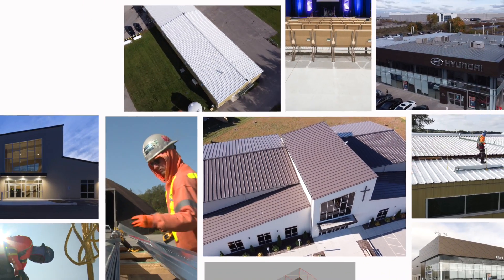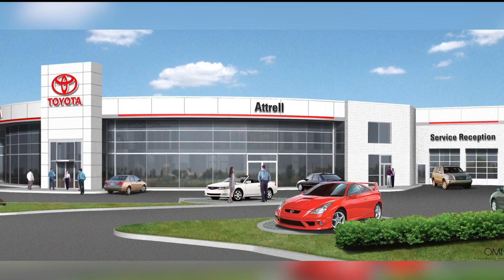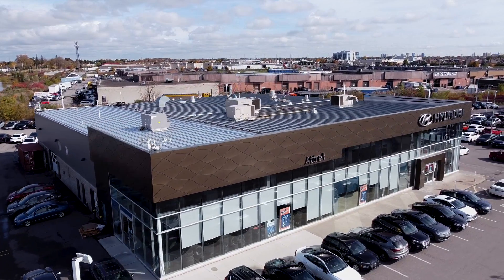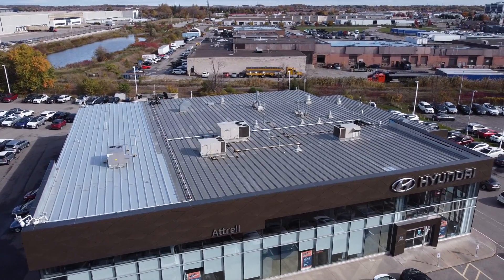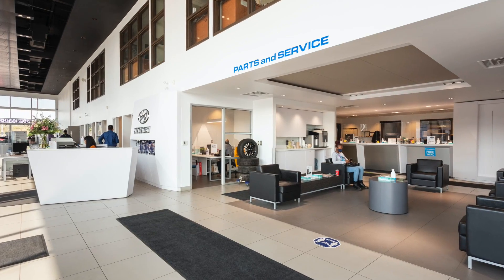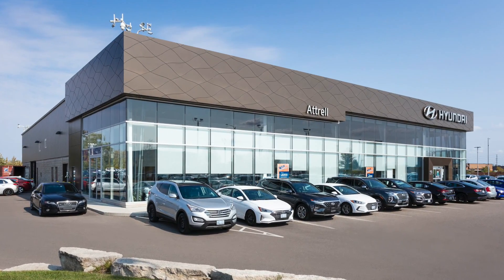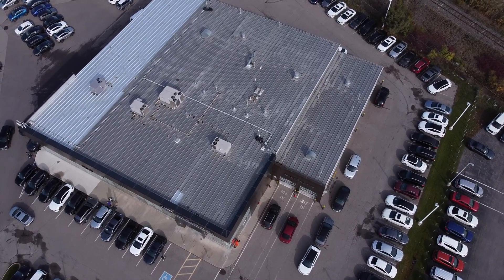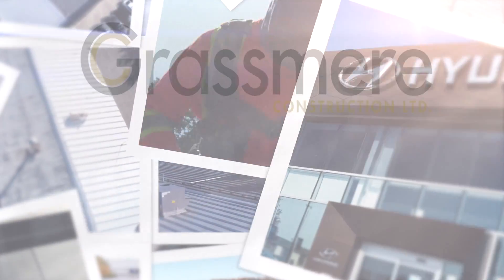Attrell Edit for Grassmere Construction